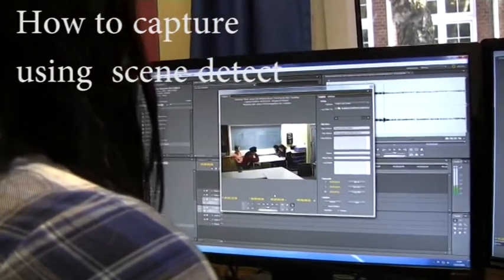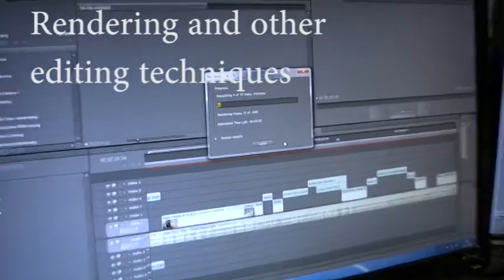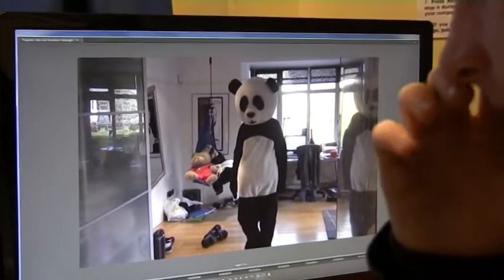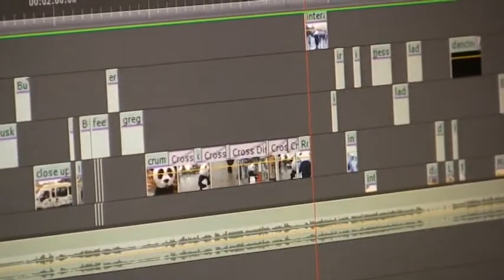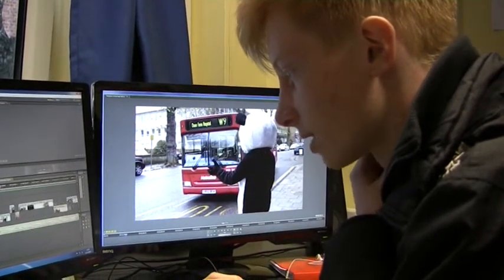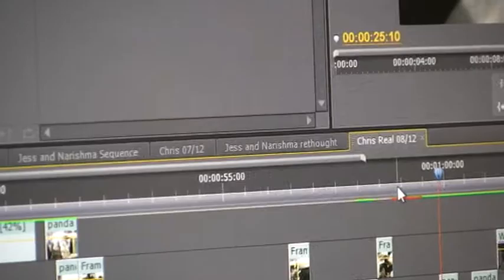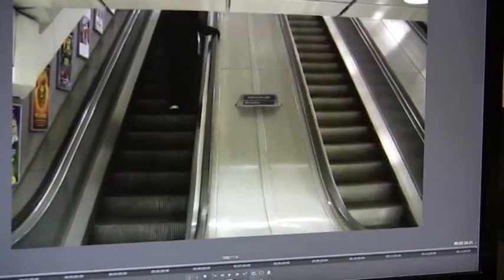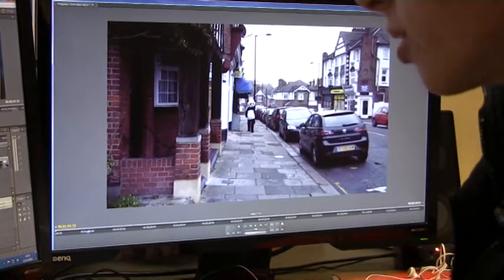Group 4 Editing Tutorial